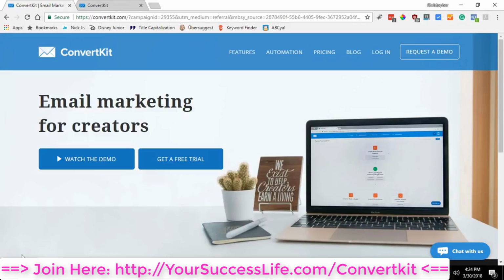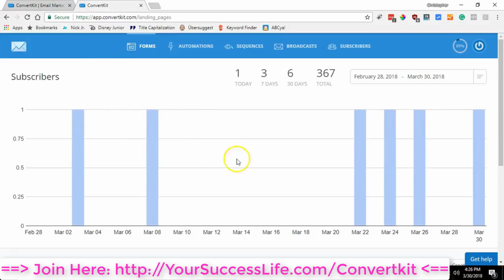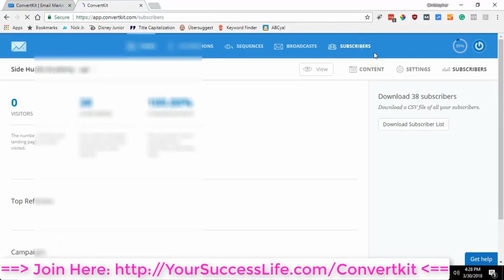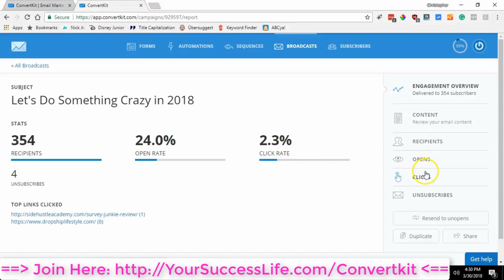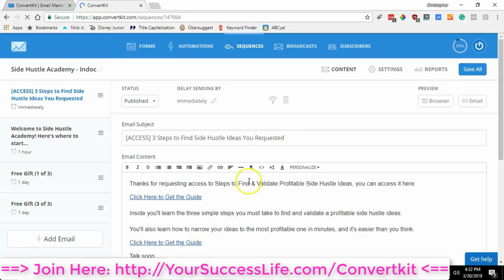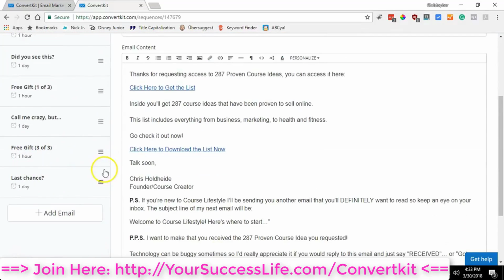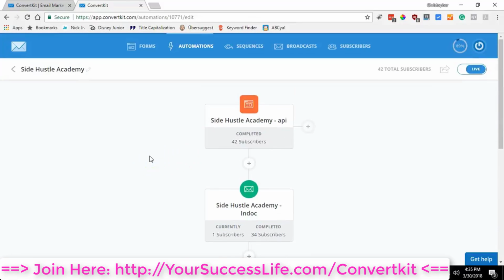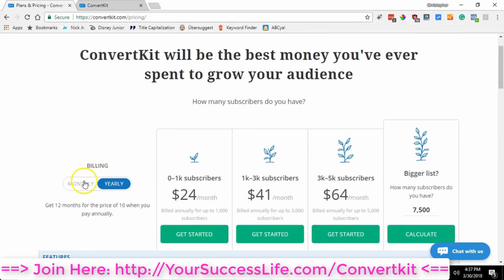ConvertKit Review - A Complete In Depth Review in 2018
In this review of ConvertKit, you'll get a behind the scenes look at what you'll get when you sign up.

Inside this video, I share all the features from tagging to segmenting, to creating your sequences, and workflow automation.

So if you're looking for a solid email program to run your online business then you are in the right place.

You can get your free 14 day trial of ConvertKit by clicking

ConvertKit, ConvertKit Review, ConvertKit Reviews, ConvertKit Pricing, Email ,